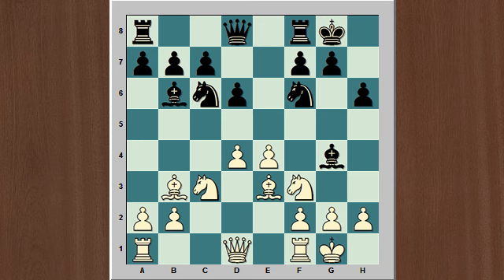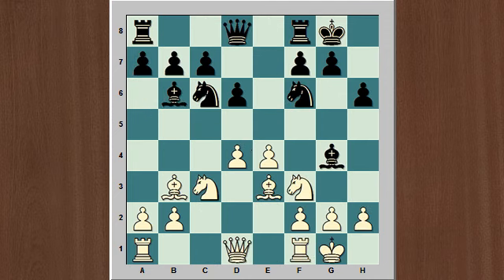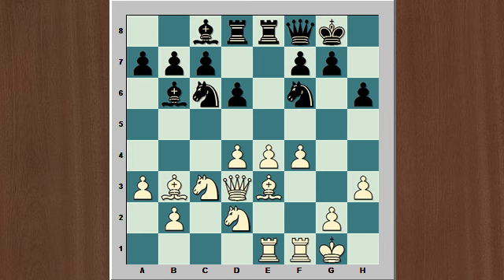Episode 4 - What to Do With Center Control